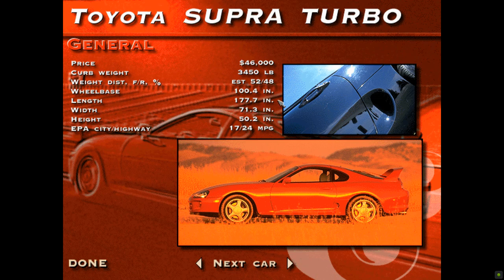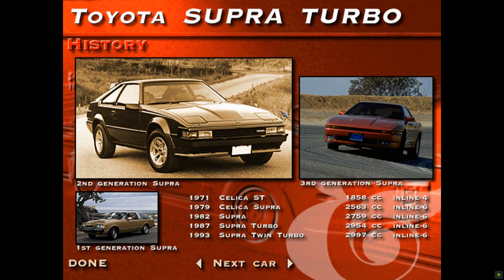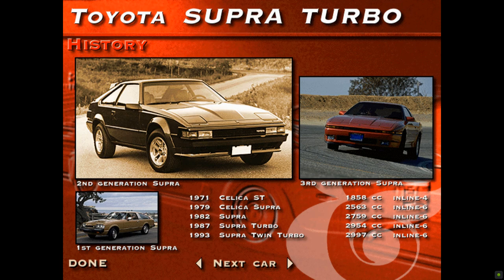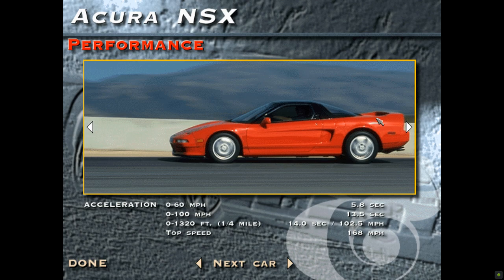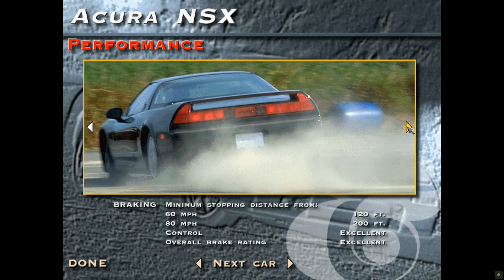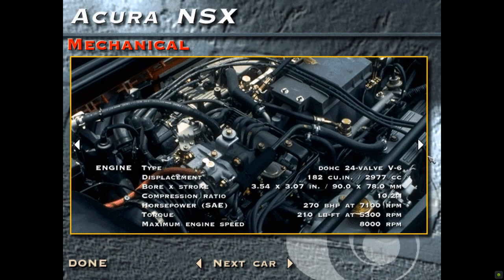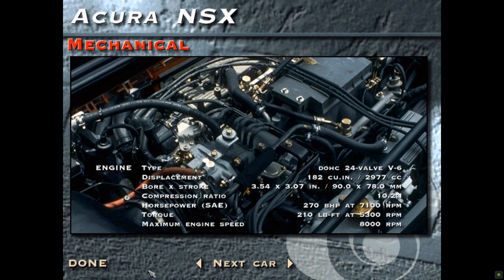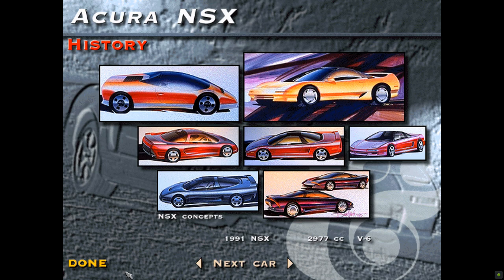Road & Track Presents - The Need For Speed • Electronic Arts / Pioneer Productions 1995 (PC DOS)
Road & Track Presents - The Need For Speed was initially released for 3DO gaming console in 1994. In 1995 it was released for PC DOS (this version added 3 new closed tracks and new racing modes) and in 1996 for Sony Playstation, Sega Saturn and new version for PC - Special Edition which introduced Windows 95 support, 2 new tracks, changable time of day, music during racing and up to 8-player multiplayer mode.

The studio behind this game - Pioneer Productions were a team within Electronic Arts Canada, that came from Distinctive Software, Inc. - people that brought Grand Prix Circuit, Stunts, Test Drive 1 and 2 - you can clearly see Test Drive's DNA in NFS - in Head to Head mode you race with other opponent on open roads, while evaiding traffic and police. In 3DO version you even have limited lives as in Test Drive games.

The presentation was phenomenal - you got ton of information about the cars you could drive, along with live action videos. In fact all the cars in game were rented to provide needed material - performance tests were performed, sounds were recorder - each car has unique engine, horn, and even gearbox shifter sound.

Graphics was mindblowing at the time - imagine coming to this from Car and Driver (1992) which btw you can Indycar Racing (1993) or Nascar Racing (1994). Game supported SVGA mode (640x480 resolution) with fully texture mapped 3d objects. Physics engine was also something remarkable - head on crashes highlighted its full potential - basically 6 degrees of freedom - you could send the cars flying and they behaved really realisticaly (though without any visible damage). I think it was first driving game that let you do believable donuts. I spent a lot of time burning rubber in this game I have to admit.

This game demo made a massive impression on me back in 1995. I just switched from Amiga 500 to PC - imagine my disbelief seeing Viper video showcase (that music gave me chills) and those life-like graphics after I just have played Stunts...

I'm running this in DOSBox ECE. Some notable settings:
cycles = auto limit 200000
I also use Logitech G920 wheel and pedals. I mapped the controls in DOSBox mapper (CTRL-F1) and use joystick as controller set in game.

0:00 Intro
1:15 Main menu
2:05 Toyota Supra Turbo - Car Showcase
5:49 Tournament Class C - Supra / Rusty Springs - Win
12:50 Acura NSX - Car Showcase
16:54 Tournament Class C - Acura NSX / City
26:05 Credits